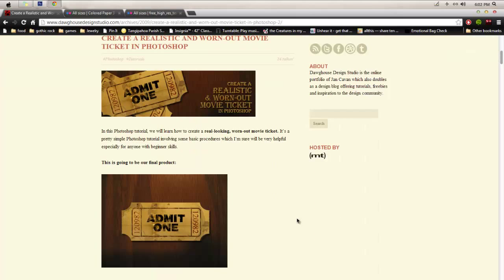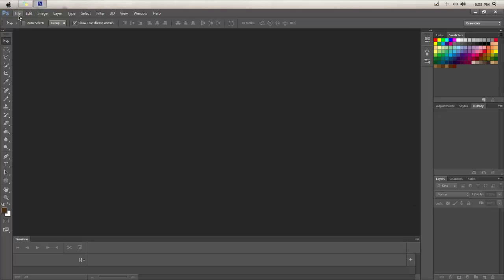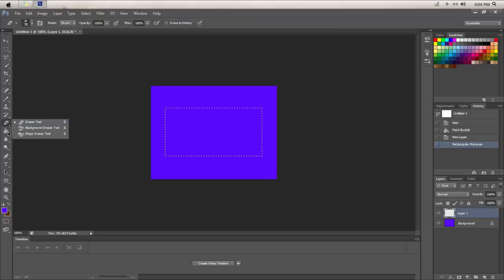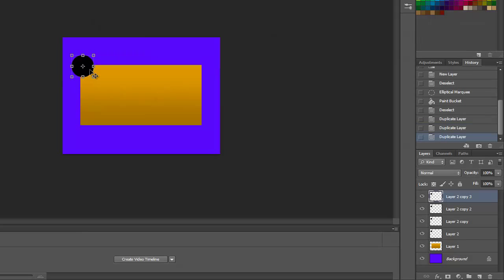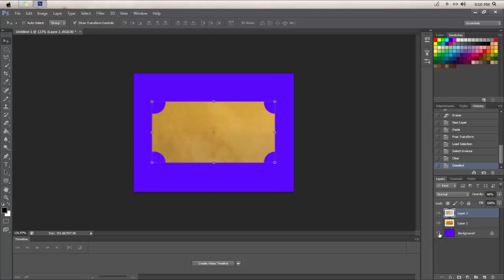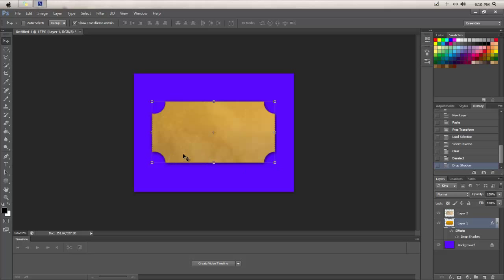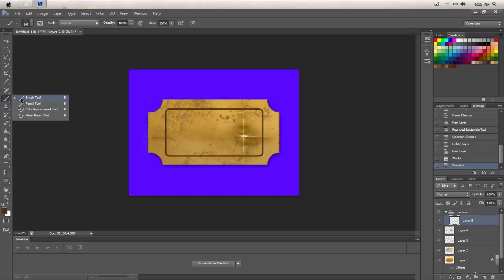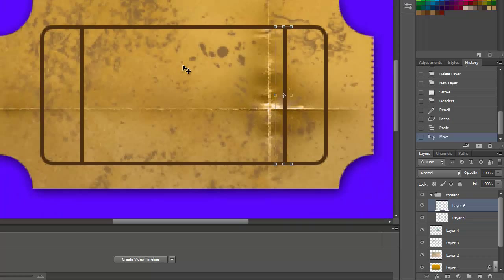Worn-out movie ticket in Photoshop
how to make worn-out movie ticket in photoshop!